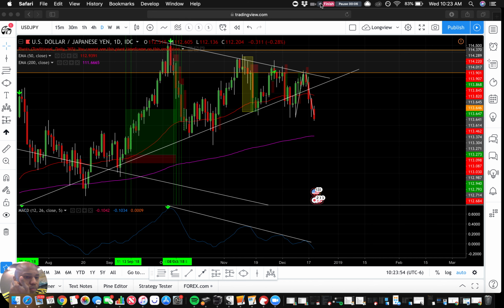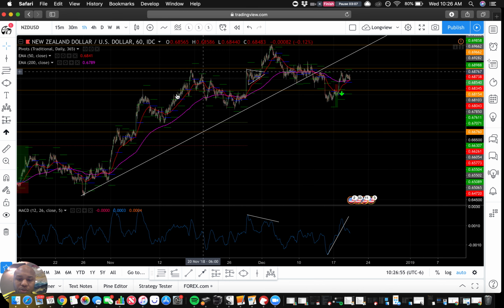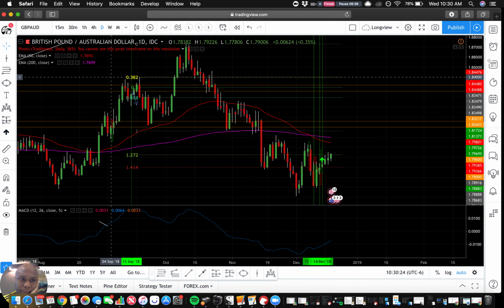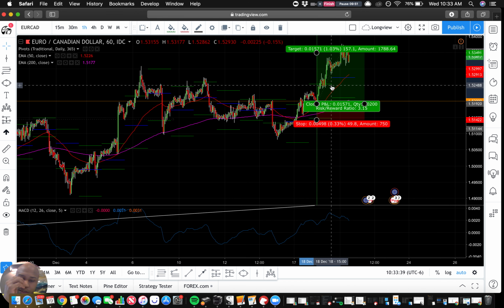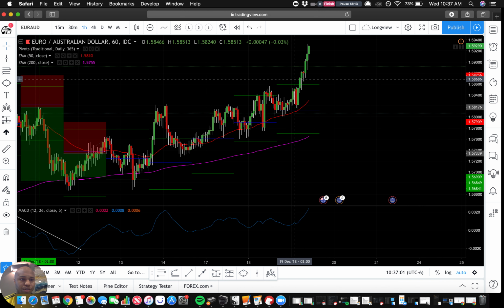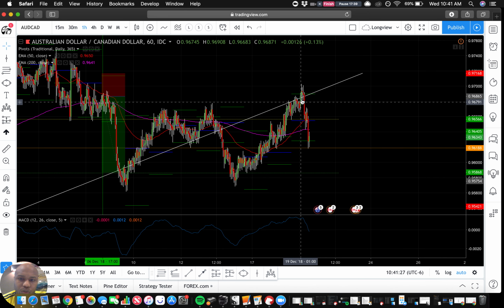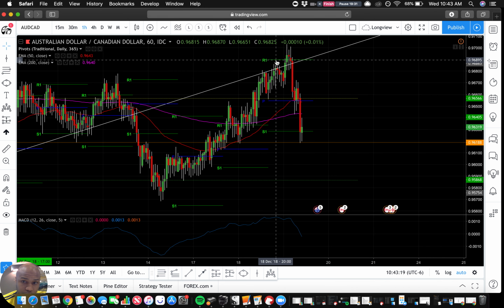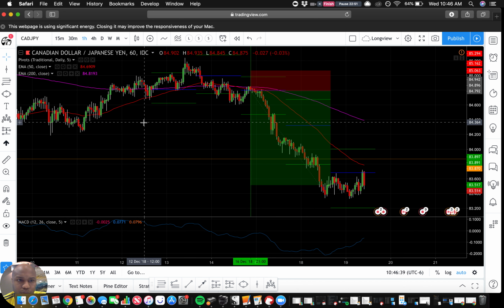Forex Screening 12/19/18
Irek Piekarski Masterclass - Best trading class I've ever taken. This is a must for all skill levels!

Newsense Trading - Join the community and you'll be eligible for private trading sessions.